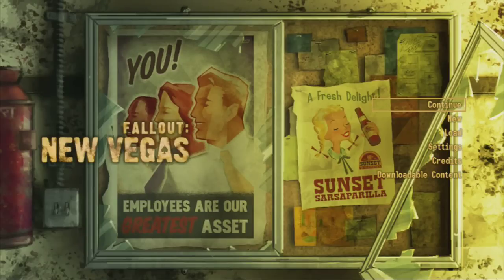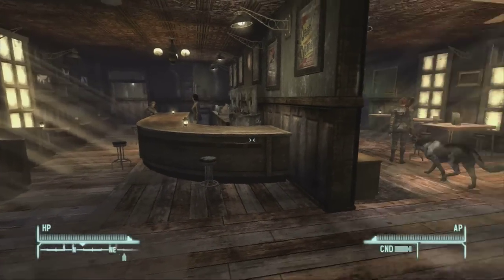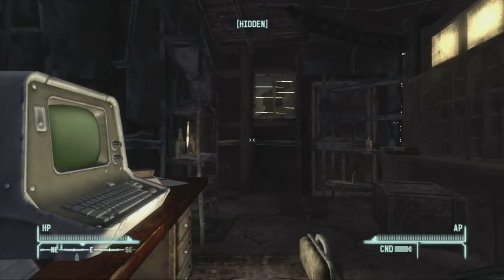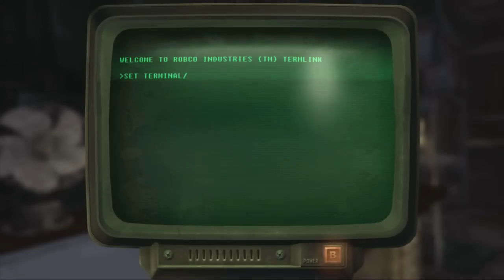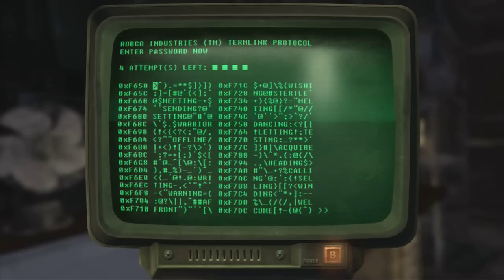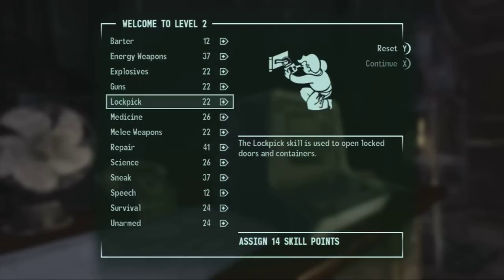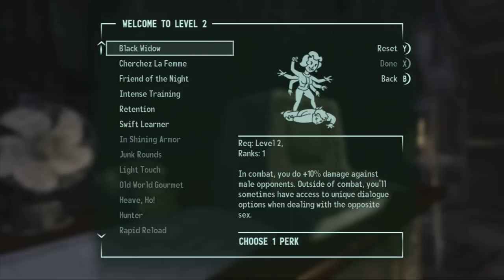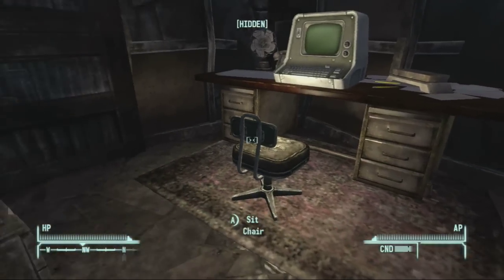Fallout New Vegas Terminal Hacking Guide (Prospector Saloon)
An in-depth tutorial of how to properly hack terminals. Remember: every letter has a numerical place, and every letter correct with your first choice counts of +1/X where X is the number of letters in each word.